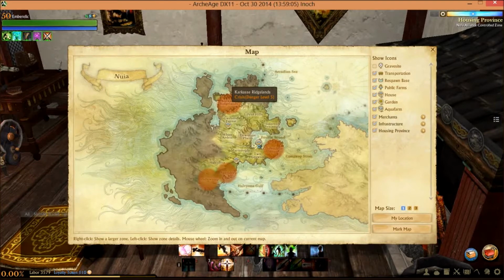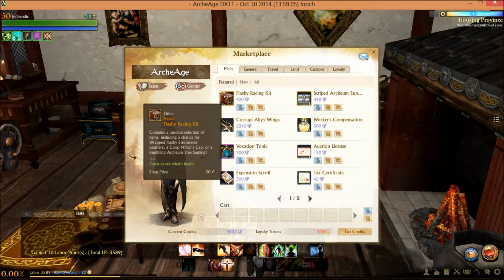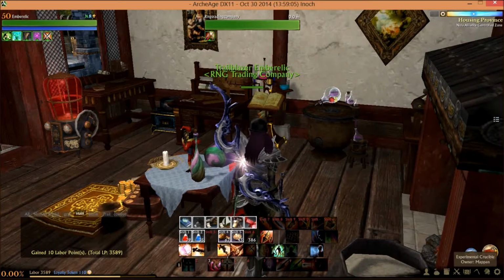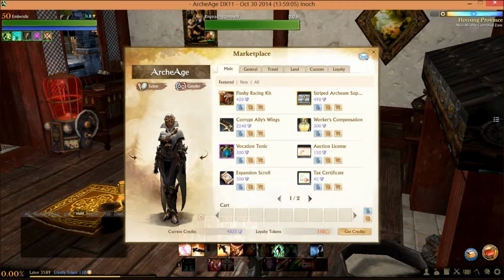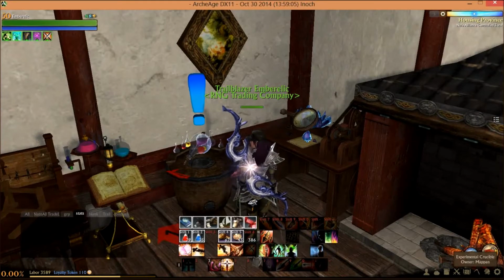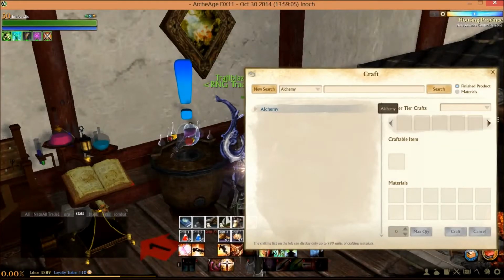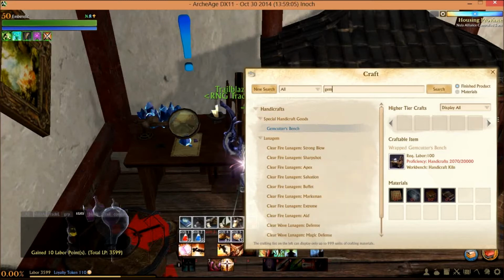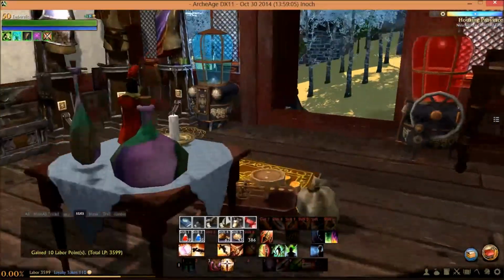Arche Age: Channel Topics 1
Stuff I've learned/noticed/experienced/explored regarding crafting, farming, trading, and AH usage while playing Arche Age